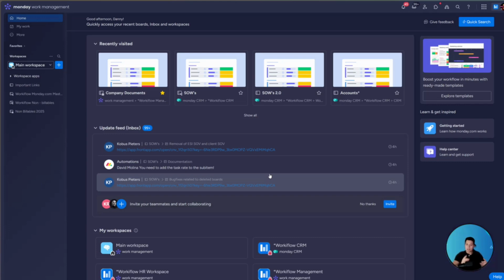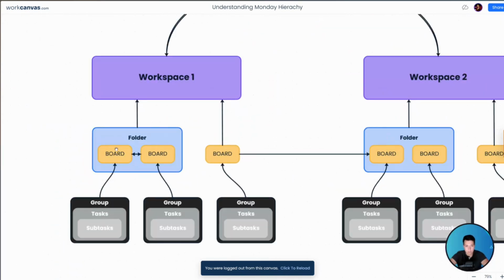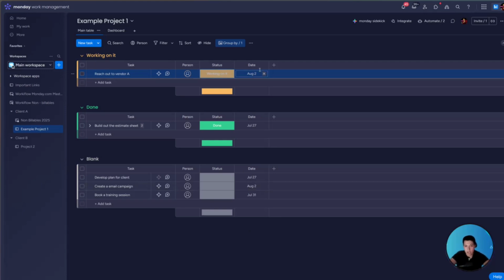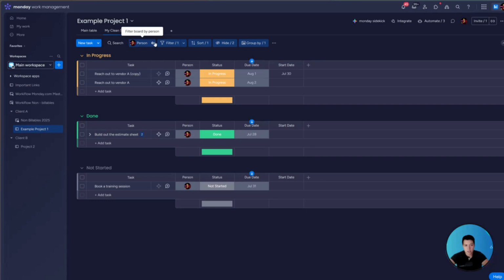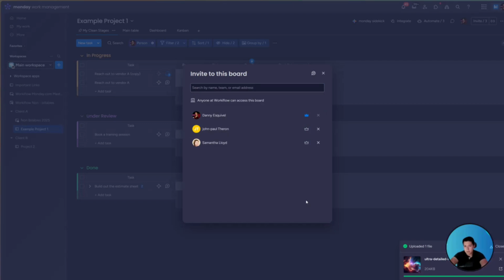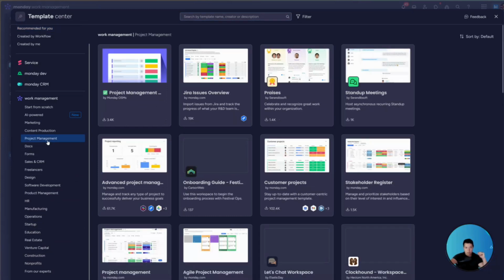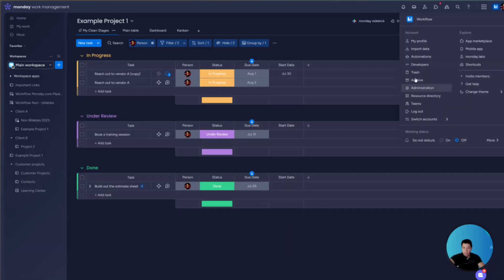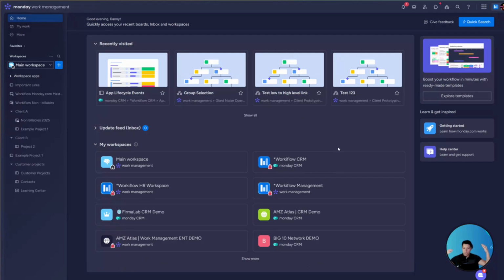monday.com Tutorial for Beginners | Learn the Basics with Workiflow’s Co-Founder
A quick monday.com tutorial for beginners — learn how to get started, manage projects, and collaborate with your team.

Taught by Workiflow’s co-founder, Danny Esquivel, this video will help you go from beginner to confident user in minutes!

Breakdown by topics:

00:00 Intro – Welcome to the monday.com Beginner’s Tutorial
00:20 What Is monday.com? | Overview of the Work Management Platform
00:40 monday.com Navigation Tutorial | How to Use the Interface
01:25 Creating Your First Board in monday.com | Step-by-Step Guide
02:35 monday.com Terminology Explained | Workflows, Boards & Hierarchy
03:18 What Is a Folder in monday.com? | Organizing Your Workspace
03:22 What Is a Group in monday.com? | Structure & Use Cases
03:58 Understanding monday.com Structure | Workspaces, Folders, Boards, and Items
04:40 What Is a Workspace in monday.com? | Workspace Setup and Overview
05:25 Getting Started with a monday.com Board | Beginner Setup Tips
05:35 How to Add a Group in monday.com | Organize Projects Easily
05:55 How to Add Tasks to a monday.com Board | Task Management Tutorial
05:59 monday.com Automations Tutorial | How to Automate Your Workflow
06:55 Grouping monday.com Boards | How to Use the “Group By” Feature
07:15 How to Add Columns in monday.com | Customizing Your Data
07:57 monday.com Column Customization | Edit, Format & Manage Data
08:28 How to Save a View in monday.com | Creating Custom Views
09:25 Assigning Roles in monday.com | Using the People Column
10:00 monday.com Filter Tutorial | Hide Columns & Filter by Team Member
11:49 How to Use monday.com Kanban View | Visual Task Management
12:15 Creating Dashboards in monday.com | How to Customize Your Dashboard
13:00 monday.com Chat Feature Explained | Collaborate with Your Team
13:43 Adding Files to monday.com Items | File Management Tips
13:55 What Is an Activity Log in monday.com? | Tracking Changes
14:19 Adding Team Members in monday.com | Manage Roles & Permissions
15:05 How to Save a Workflow Template in monday.com | Duplicating Workflows
17:28 monday.com Account Settings | Notifications & Preferences
19:17 monday.com Marketplace Overview | Exploring Apps & Integrations
19:34 Using the monday.com Help Button | Getting Support
20:00 monday.com Customization Tips | Personalize Your Account
20:30 My Profile in monday.com | Managing Notifications & Preferences
21:41 monday.com Admin Settings | How to Manage Your Workspace
22:14 Customizing Work Schedules in monday.com | Manage Team Availability
22:30 monday.com Features List | Overview of Core Functions
22:48 monday.com User Directory | Managing Team Members
23:01 monday.com Board Ownership | Transferring Permissions
23:51 monday.com Automations Review | Managing Connections
24:00 monday.com Usage Insights | Reviewing Account Analytics
24:24 monday.com Tidy Up Function | Keeping Your Workspace Clean
24:50 monday.com Billing Overview | How to Review Your Subscription